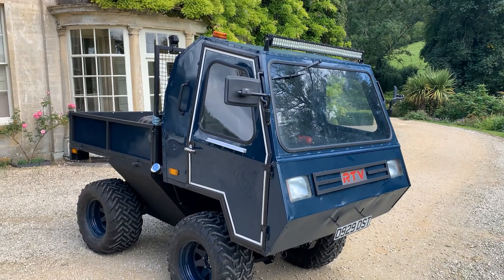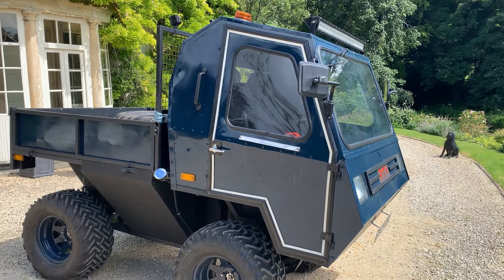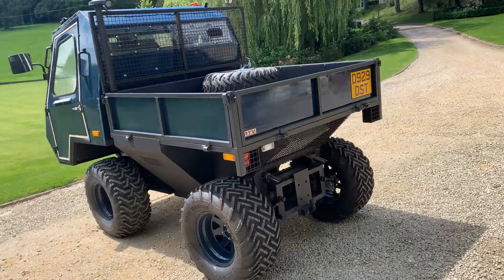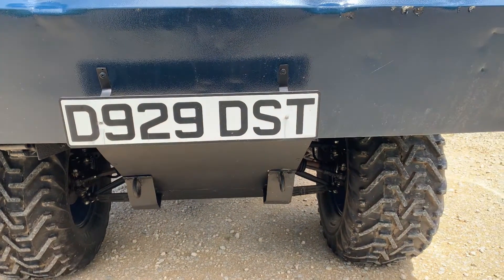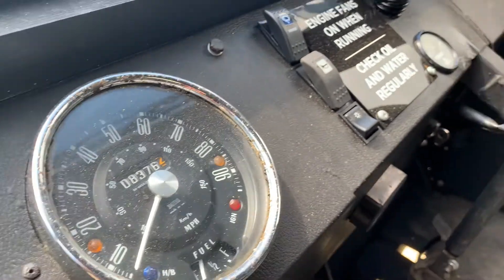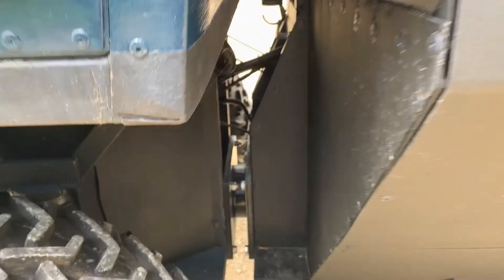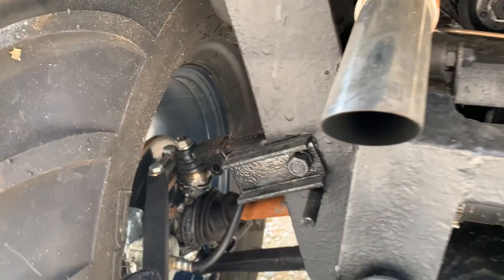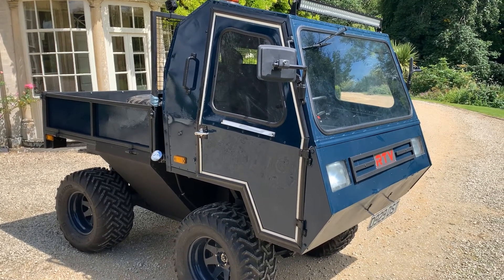austin mini RTV 4x4 for sale walkaround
austin mini RTV 4x4 for sale walkaround @motodromehenleyonthames